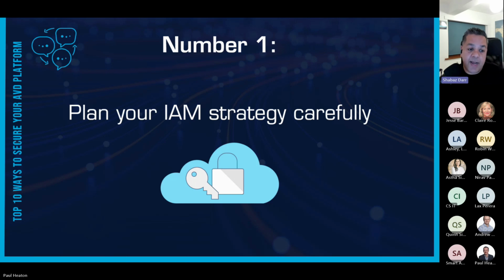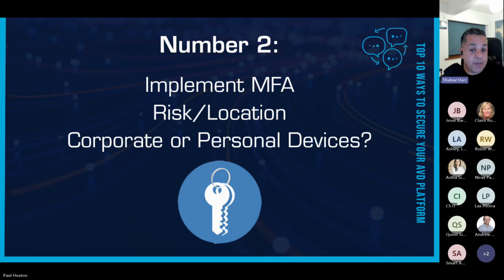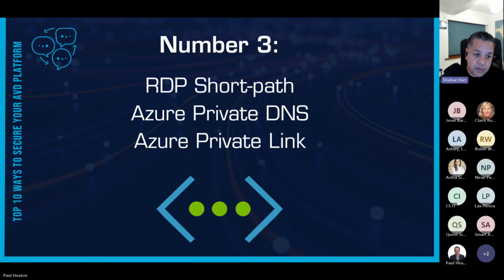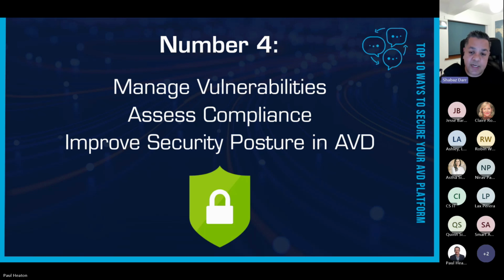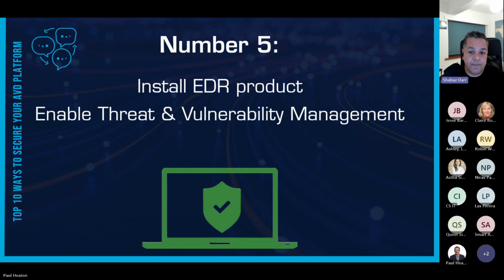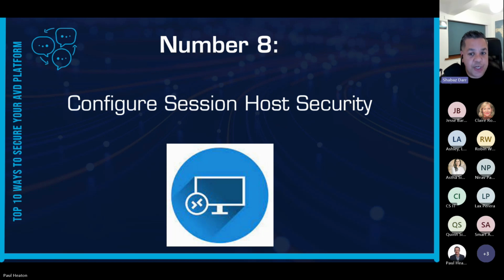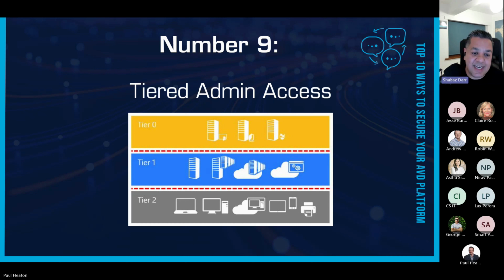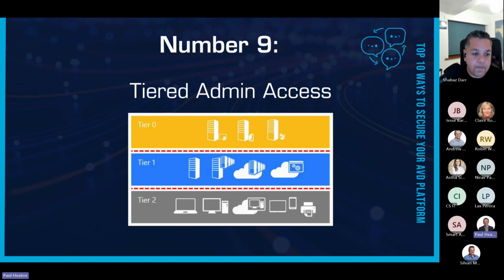Discussion Series: Top 10 Ways to Secure Your AVD Platform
Discover the "Top 10 Ways to Secure Your AVD Platform" with cubesys! Our expert panel shares key strategies to secure your virtual desktop infrastructure.

Stay ahead of evolving threats in the digital landscape – Watch now for essential insights and practical solutions.